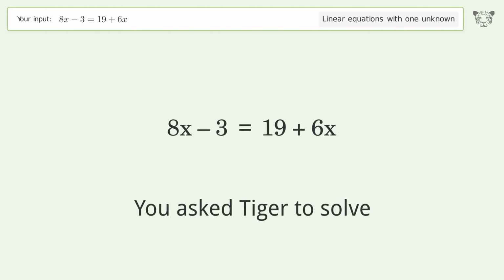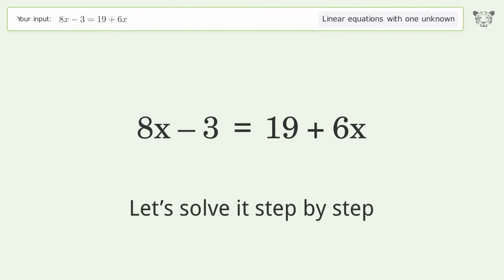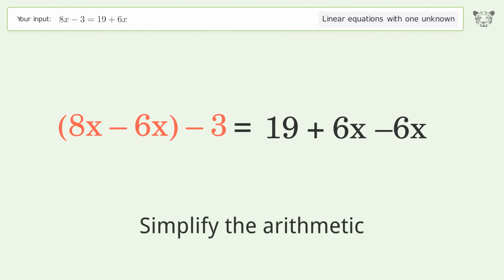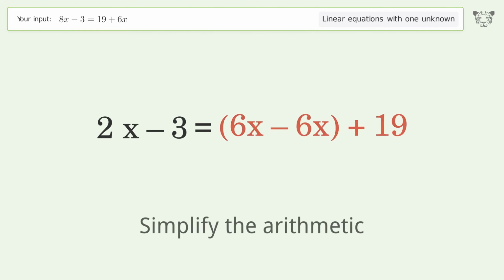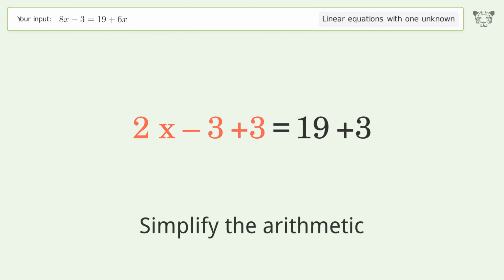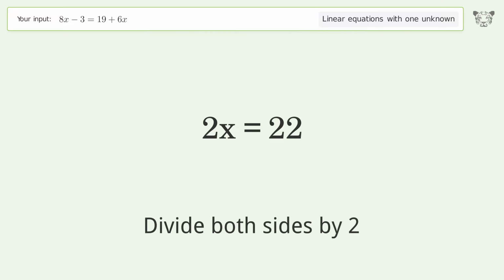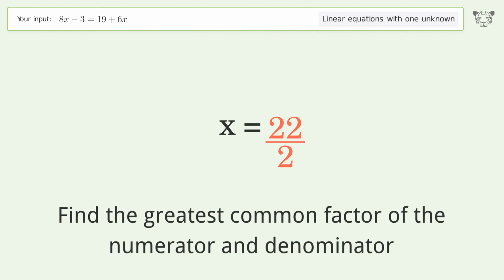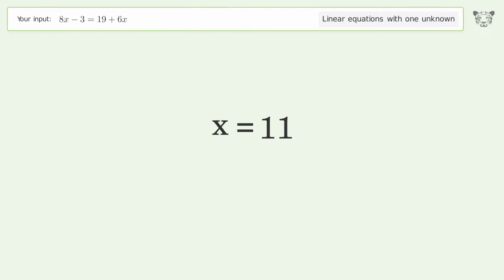Linear equation with one unknown: Solve 8x-3=19+6x step-by-step solution